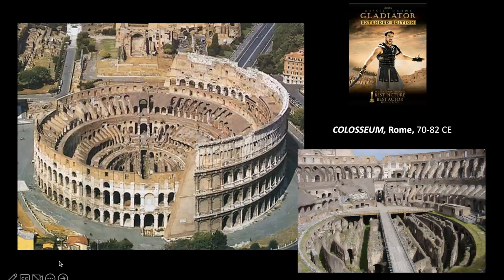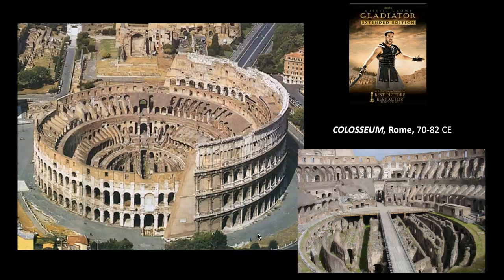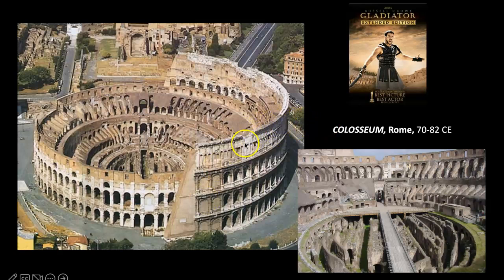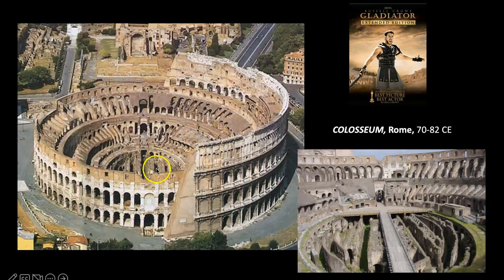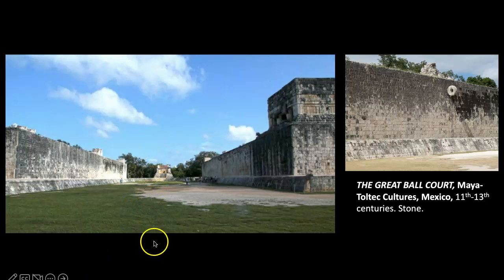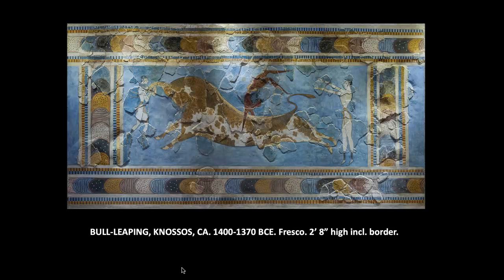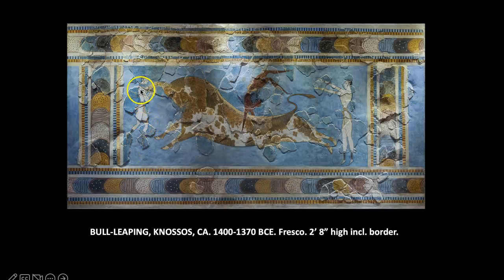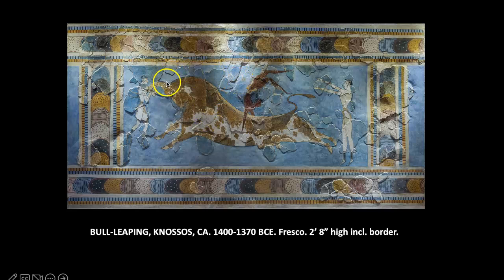Sport Venues & Games in Ancient Art